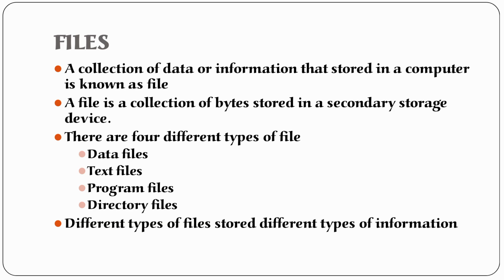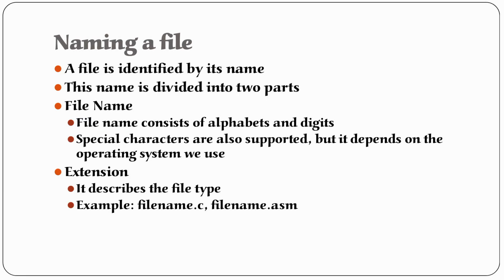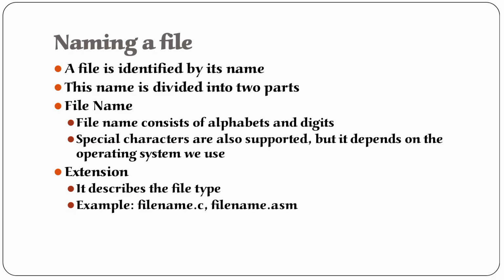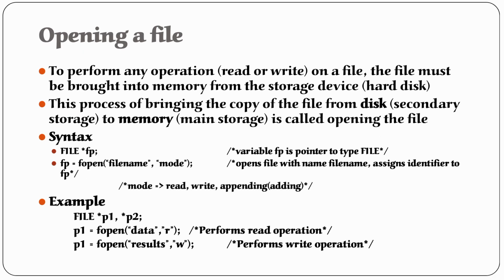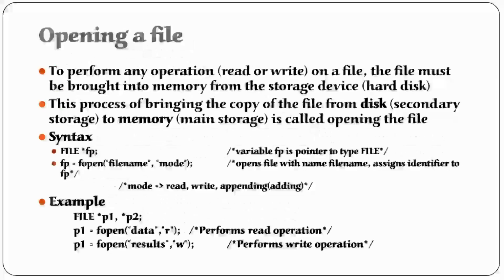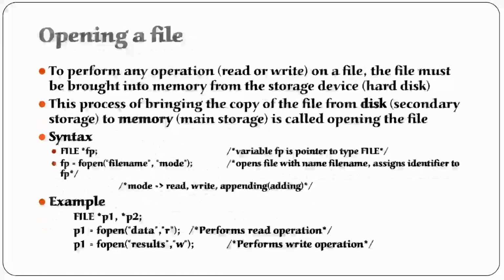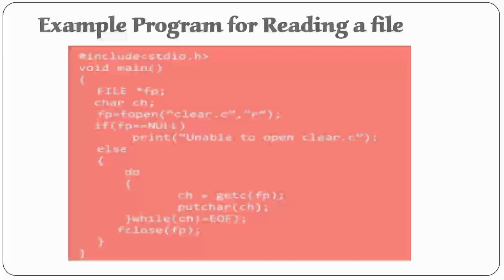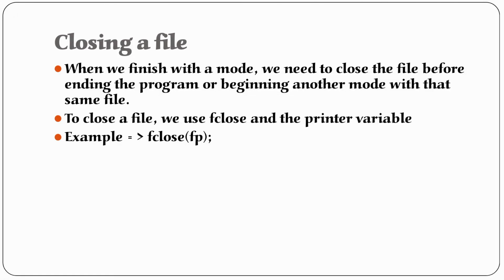Files in C language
C - FILES